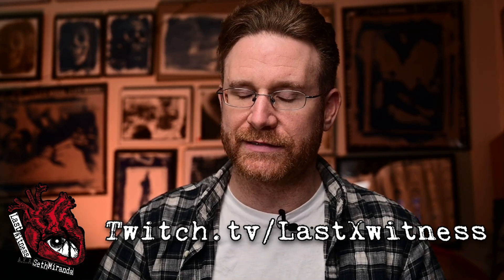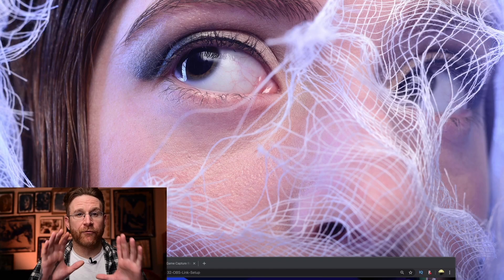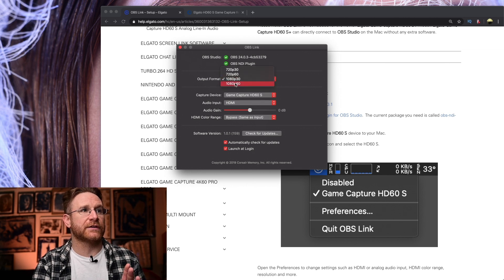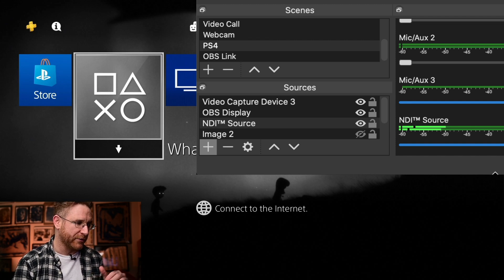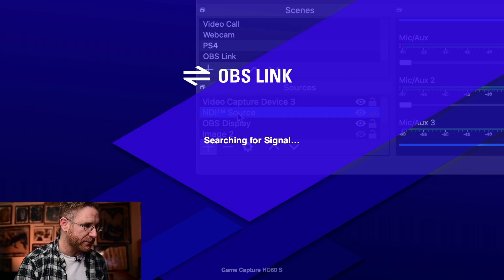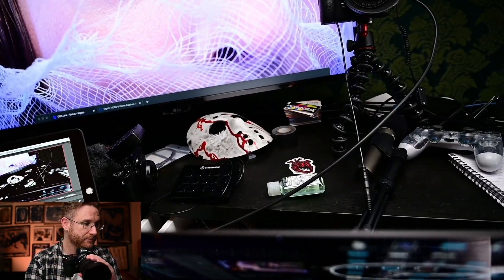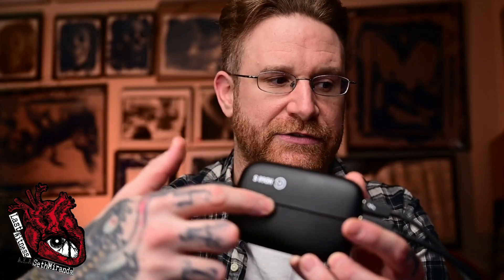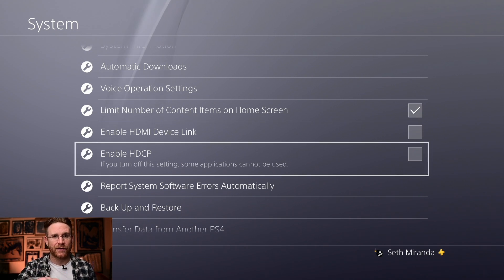Elgato HD60 S Mac (&PS4) Set Up with OBS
Thanks to Robbie Keene for the intro music

Filmed Using -

If theres something you’re looking for let me know!

Picking up some rad merch to throw support here as well!